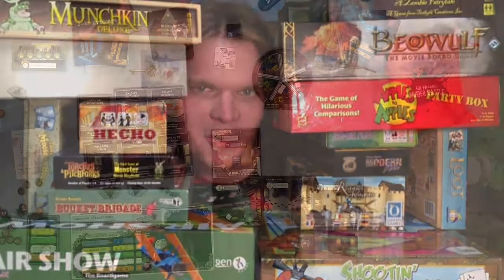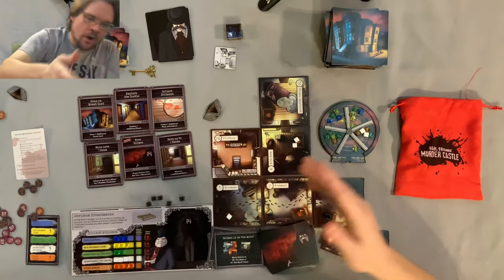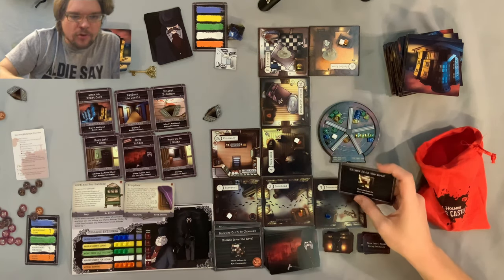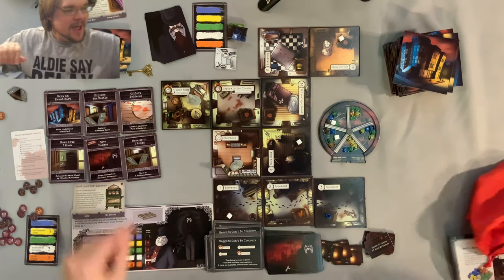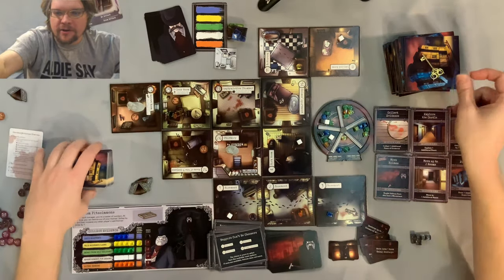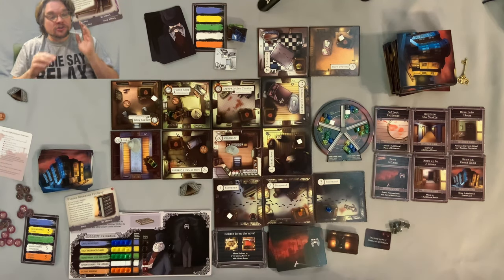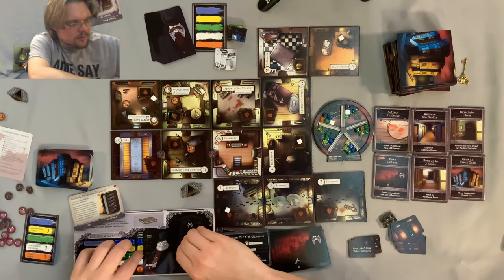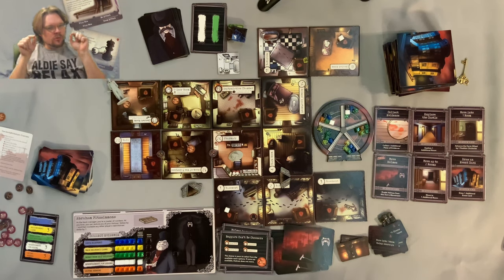Crimes In History: H. H. Holmes' Murder Castle - Bower Plays #67 *Solo* *The not Sherlock Boardgame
From The Publisher: You will travel back in time to 1893 to explore the twisted and unpredictable World's Fair Hotel. Race to collect evidence while battling through the absurdities of a chaotic, booby-trapped castle - all while dodging Holmes himself. In Crimes in History: H. H. Holmes' Murder Castle, you will explore rooms and collect evidence, while battling backstabbing overnight guests and evading Holmes in his thrilling house of horrors.

- The castle can be built differently each time using unique modular room tiles inspired by the original castle's blueprints.
- Trapdoors, greased chutes to the basement, brick walls, and seeping gas are just some of the booby traps you'll encounter as you travel throughout the castle.
- Because Holmes knows the layout of the castle and all of the castle's elaborate horrors, he can appear in any room with only a moment's notice.
- Draw from 79 event cards to gain a competitive advantage or to wreak havoc by sabotaging other players.

The winner is the first player to complete their evidence board and rack back to the Pharmacy!

Crimes in History: H. H. Holmes' Murder Castle is a competitive, medium to low weight, board game from Blueprint Gaming Concepts aimed at becoming one of the most versatile games on the market. The action drafting mechanic was inspired from Puerto Rico and San Juan to achieve player engagement with little down time in between turns. The event cards were inspired from Kings of Tokyo and include high amounts of player-to-player interaction. It's designed by Seth Cooper & Brandt Hoffman and features hand-drawn macabre illustrations by Holly Carden.

The 2nd Story Expansion expands the game by incorporating an Automa mode and the ability to Play as Holmes with 4-7 players.

Awards and Accomplishments:
- By August 2020, our game has been pre-ordered in 49 states, 30 countries, and 1,023 cities!
- The Crimes in History: H. H. Holmes' Murder Castle board game received a ribbon for the Top 15 Most Anticipated Games of 2020 in the Horror Category
- Crimes in History: H. H. Holmes' Murder Castle was enjoyed and approved by all three of Father Geek playtest groups, the Child Geeks, the Parent Geeks, and the Gamer Geeks. In January 2020, the game was awarded the "Father Geek Seal of Approval", an award only provided to those games that are found to be fun and enjoyed by everyone we played the game with.
- Funded on Kickstarter in February 2020 with 1,066 backers